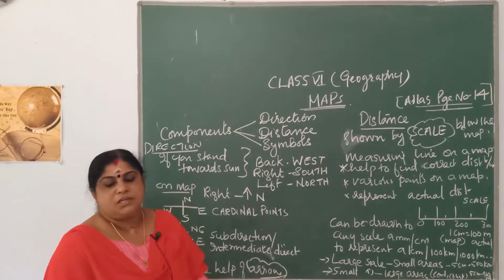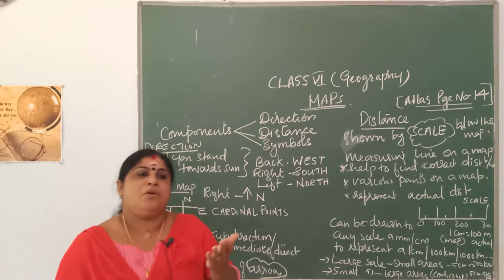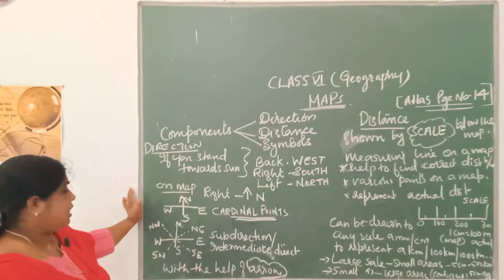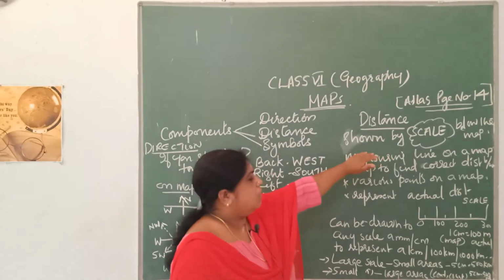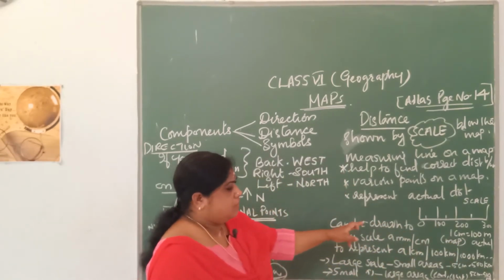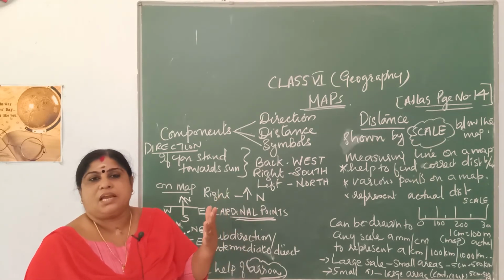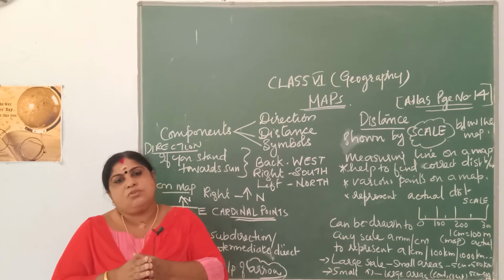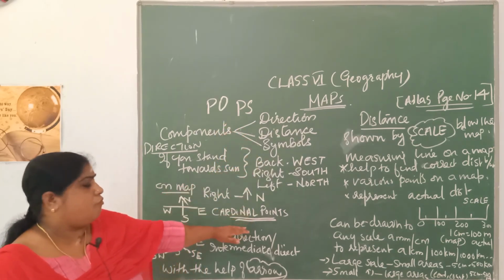Class VI Geography MAPS Part 2